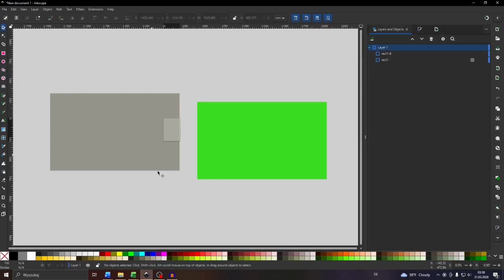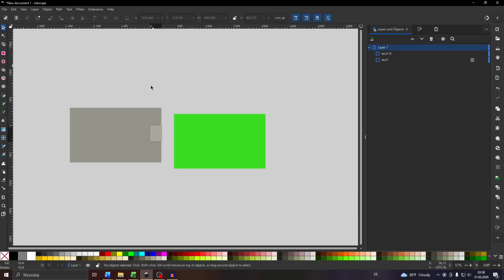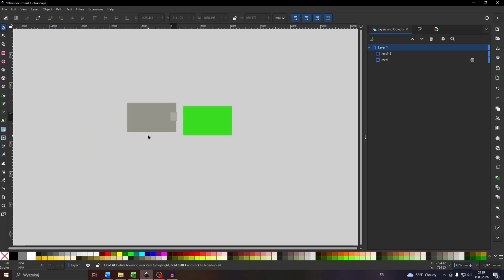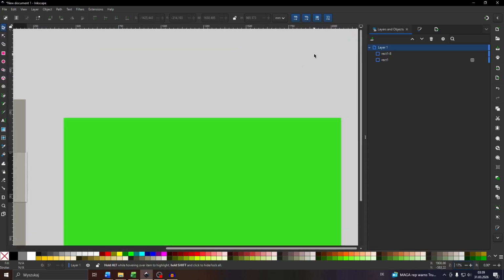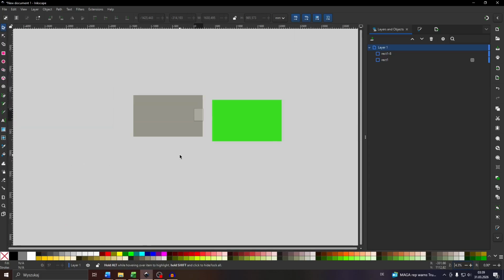How to Zoom In & Out on Inkscape | Use Zooming Tool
Learn how to zoom in and out on Inkscape to work more precisely on your designs. This helps you control your view on the canvas.

If you're learning about using the Inkscape app on PC and laptop, also check out how to change the interface language on Inkscape